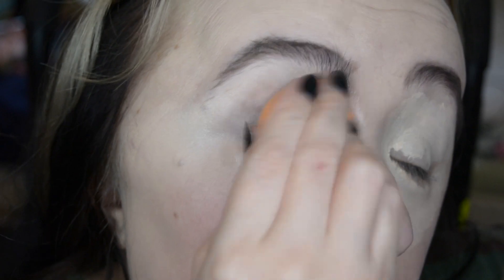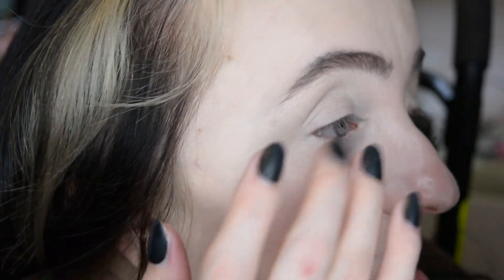NYX Born to Glow Concealer | Review + Demo!!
nyx cosmetics cosmetic beauty makeup drugstore affordable concealer coverage